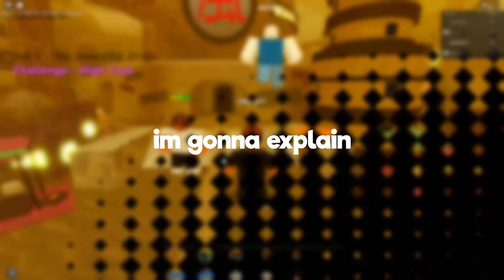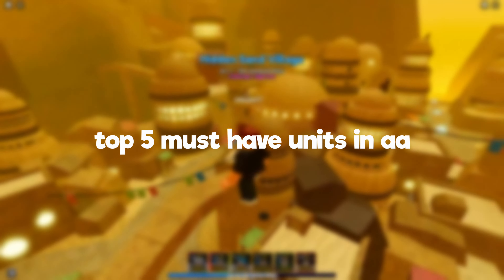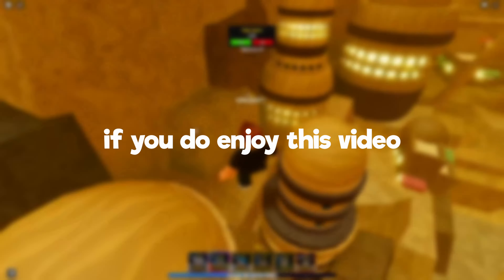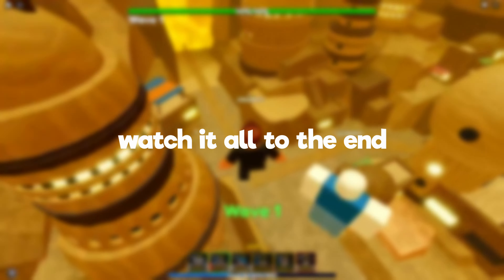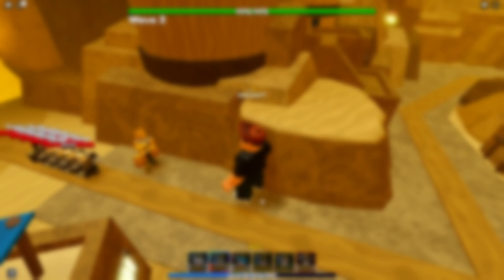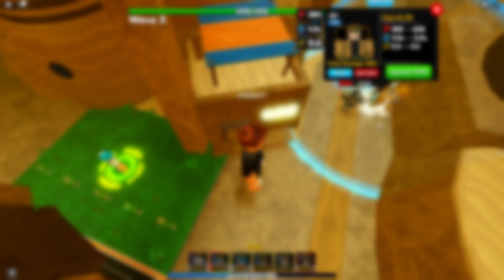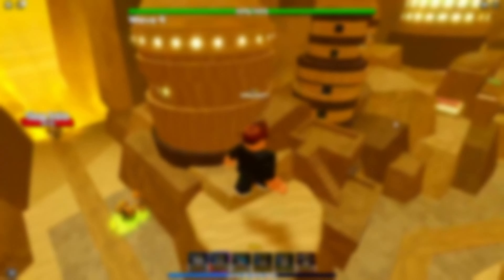5 *MUST* Have MYTHICS In Anime Adventures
today i show you the best 5 MUST have mythics in anime adventures